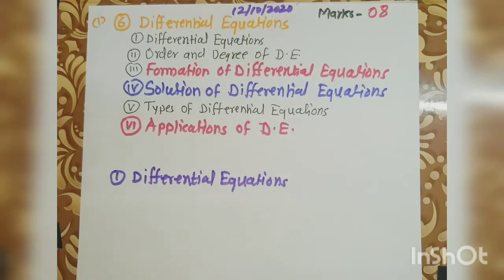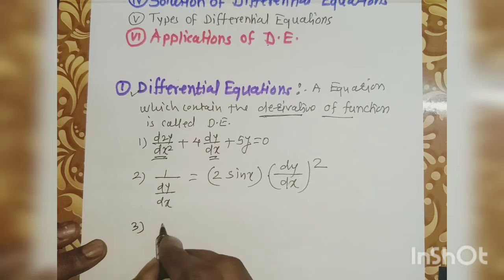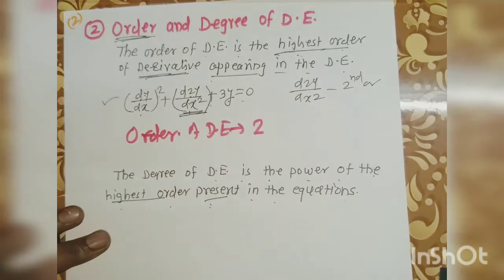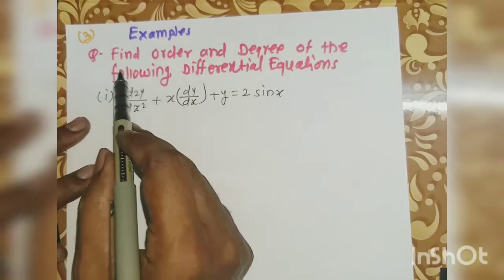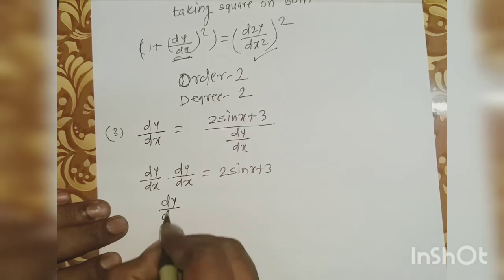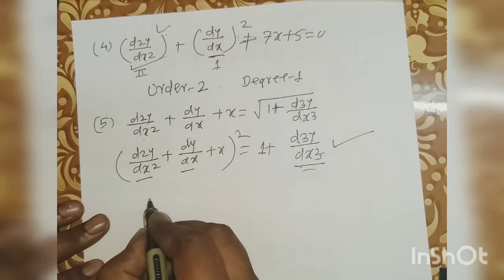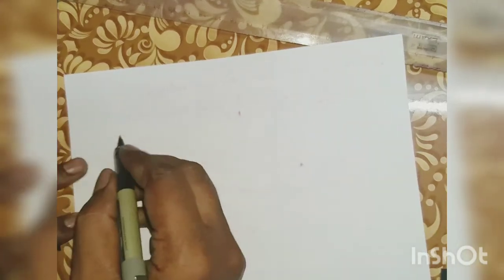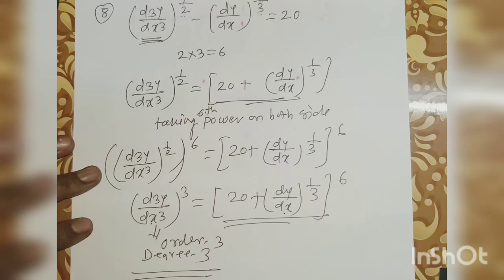6) Differential Equations